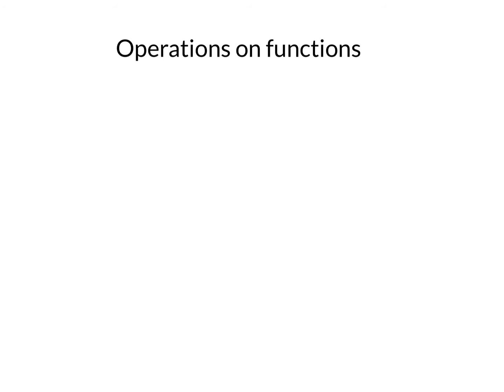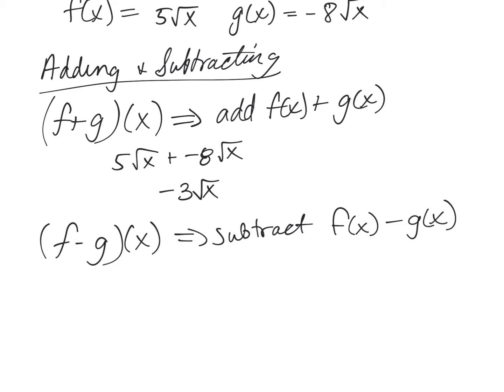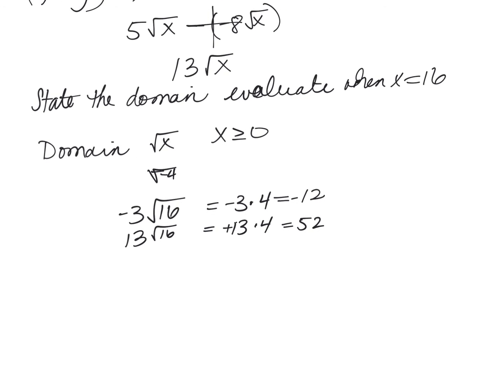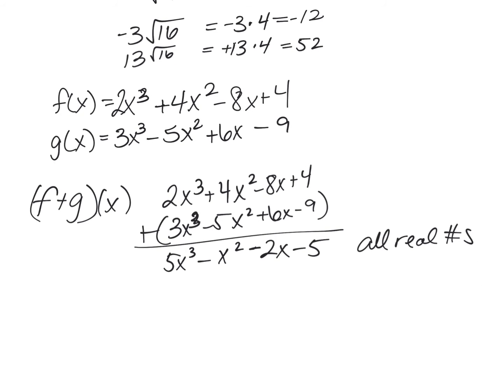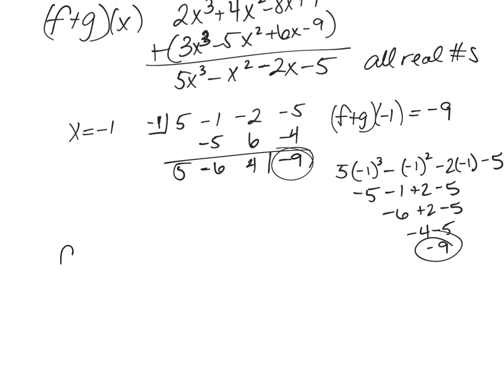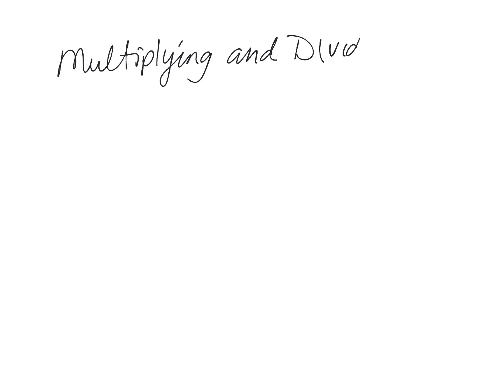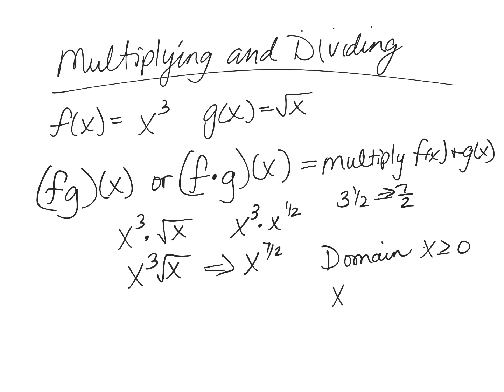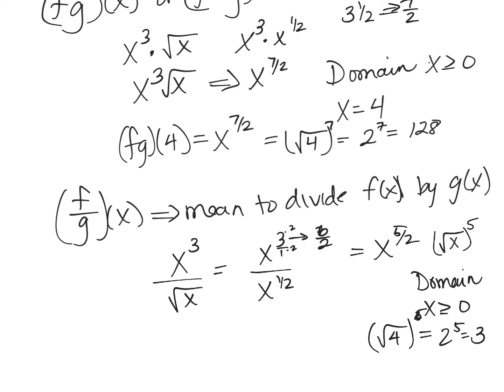5.5 Operations on functions